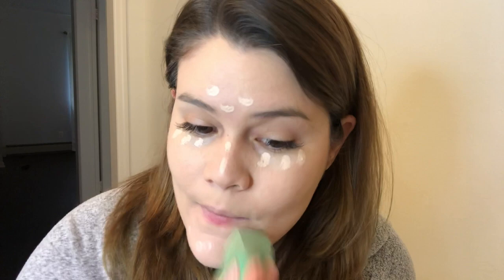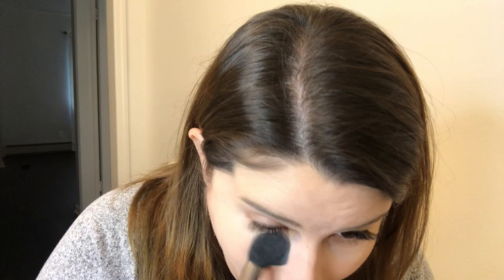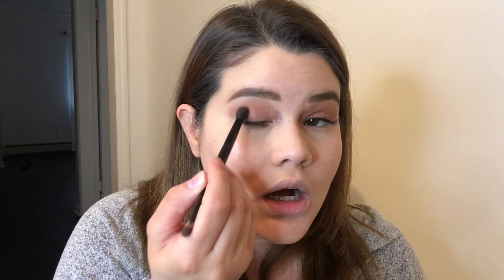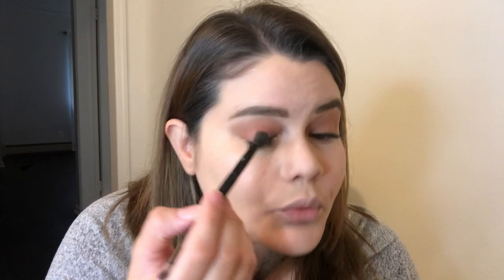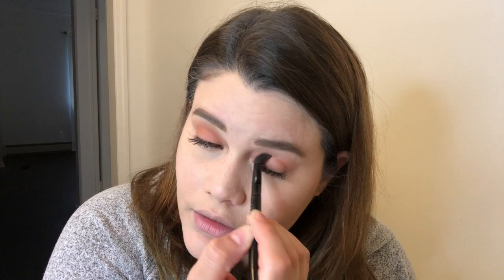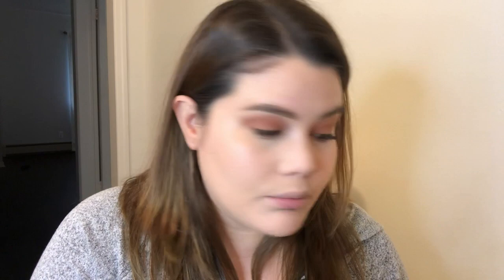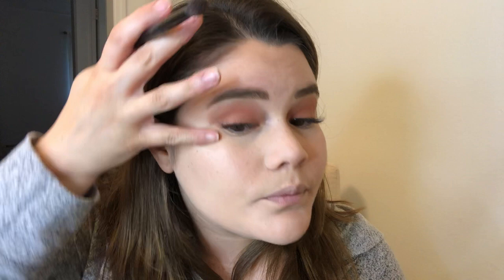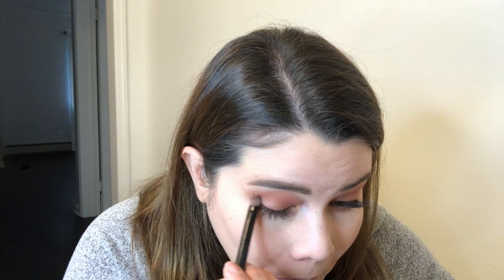MOTHER'S DAY MAKEUP TUTORIAL | Graciela M. Soto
Mother's Day is around the corner! Here is the makeup I came up with for mother's day. I hope you like it and use it!

I N S T A G R A M gracielamsotoyt T W I T T E R gracielamsotoyt S N A P C H A T chelachelita

chelachelita